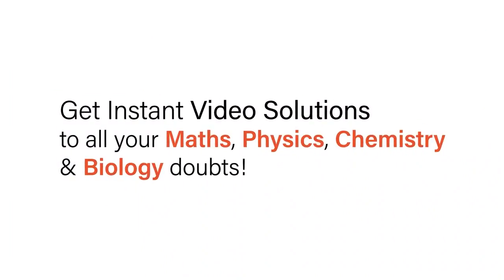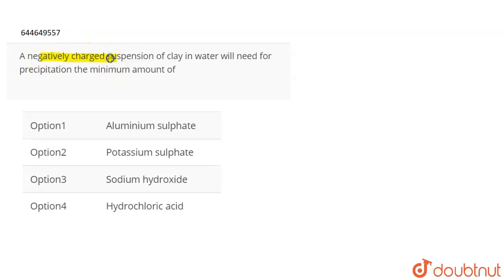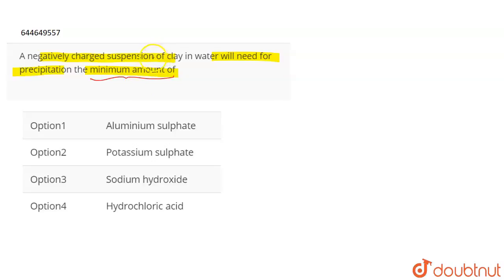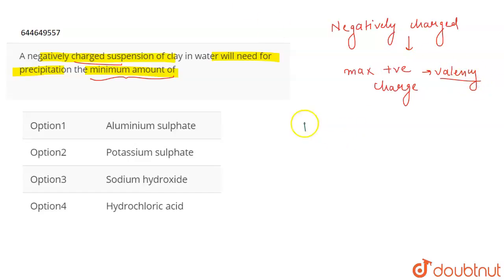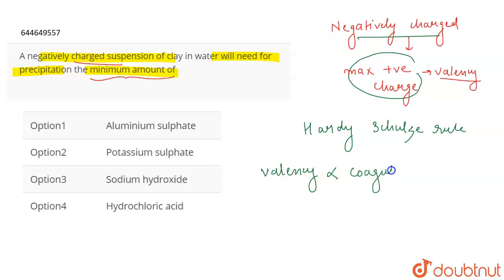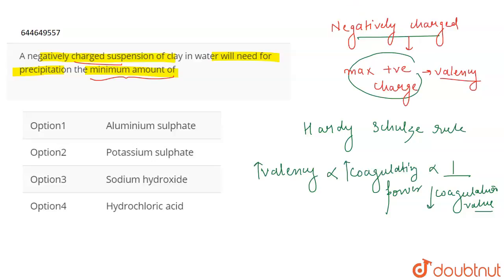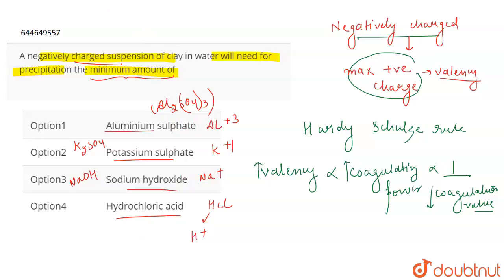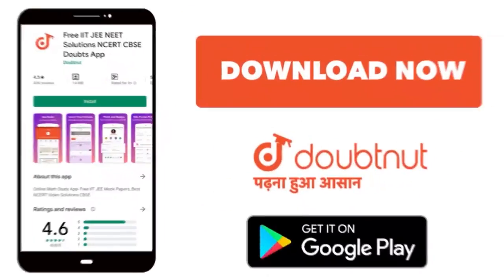A negatively charged suspension of clay in water will need for precipitation the minimumamount o...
A negatively charged suspension of clay in water will need for precipitation the minimumamount of
Class: 12
Subject: CHEMISTRY
Chapter: SURFACE CHEMISTRY
Board:IIT JEE

👉 Have Any Query? Ask Us.